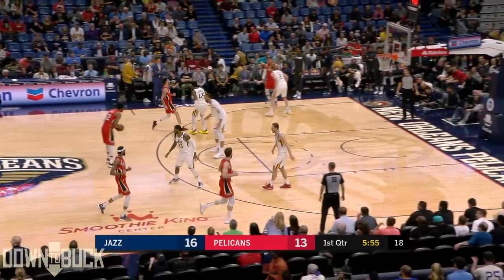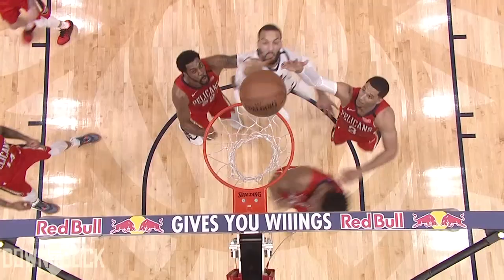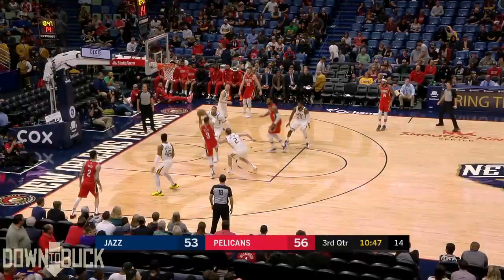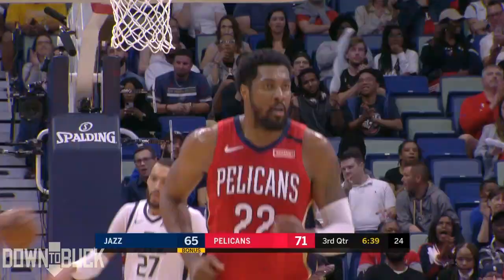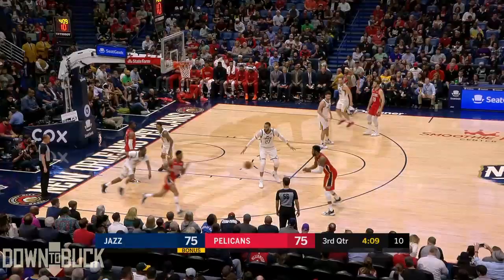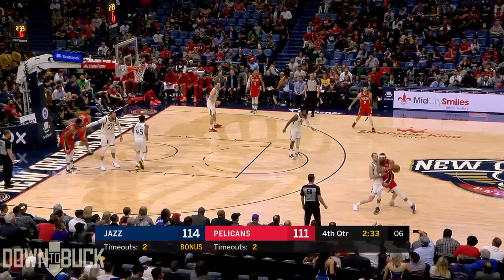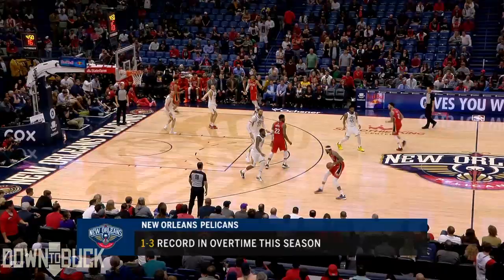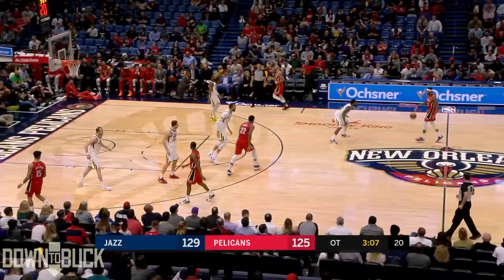Derrick Favors 21 Points/3 Blocks Full Highlights (1/16/2020)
Everyone's all upset about the iffy foul call on an inbound with 0.2 seconds left that sent this game into overtime, but I sympathize with the refs on this one. They, like me, just want to see more buckets. I'm surprised that so many people are protesting the prospect of more buckets, but that's just me (and the refs). If I were a ref, I'd constantly have to be battling two conflicting notions: calling the game fairly and correctly, and wanting to see as many buckets as FRICKIN' possible. I'm sure that's the dichotomy that they are perpetually facing.

Let's put it this way: if this game had not gone into overtime, you would not be receiving this Derrick Favors highlight video, because he'd only have 14 points. So cease your complaining at once! Besides, the Pelicans won anyway, and more fun was had by all because of the additional buckets that were scored.

Perhaps with this game Favors will finally get the recognition he deserves for being one of the most solidly solid bigmen in the whole league. Aw, who am I kidding? There's nothing he can do at this point to raise his national profile besides go team-hopping and play for as many franchises as possible while remaining a super solid player. As of right now, only three teams have any idea of his true solidity, with the Nets and Pelicans only getting a very small taste so far. And everyone knows that there are no Jazz fans outside of Utah, making his excellent stretch of play there mostly irrelevant when it comes to national prestige.

He is SO SOLID though. There's no way the Pelicans win this game without him. Brandon Ingram might be the hero, but Favors is definitely the secondary hero.

Oh yeah, and can you say REVENGE GAME?!